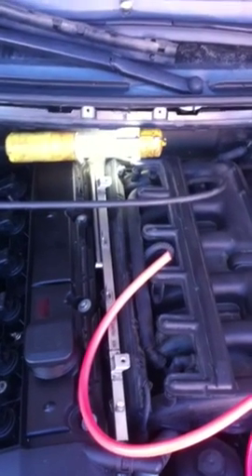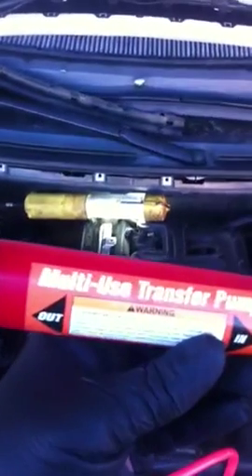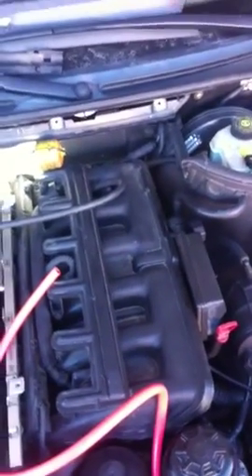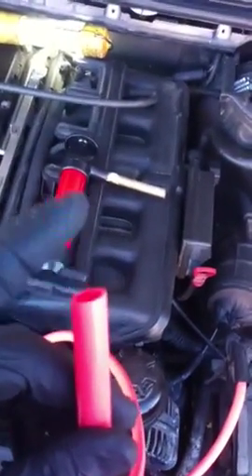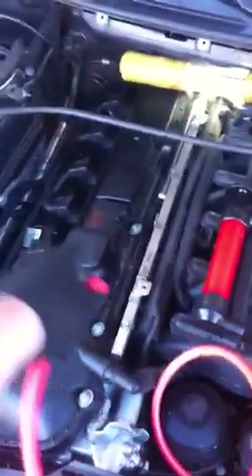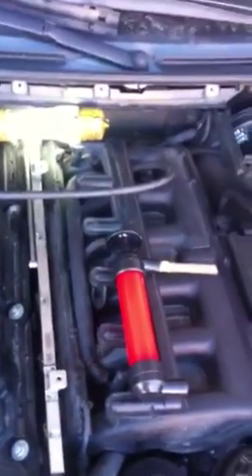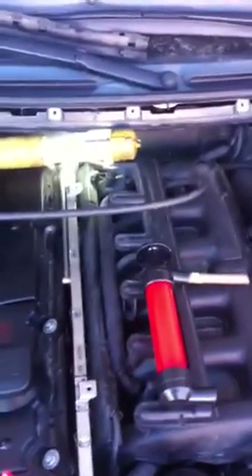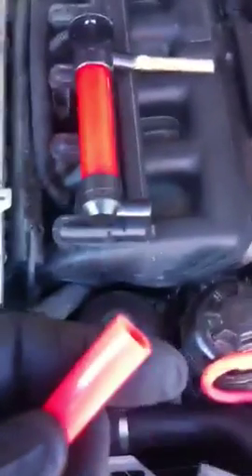E46 325xi smoke test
This is a homemade smoke test anyone can do for under 10 dollars. Codes are po171 po174.